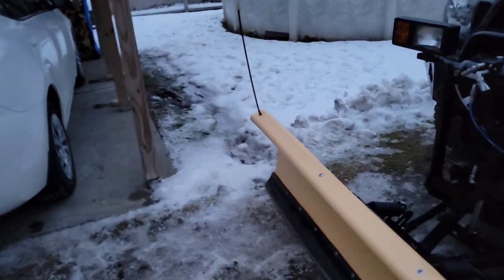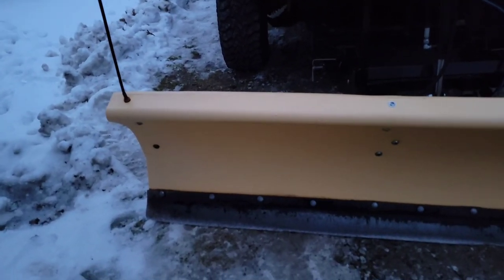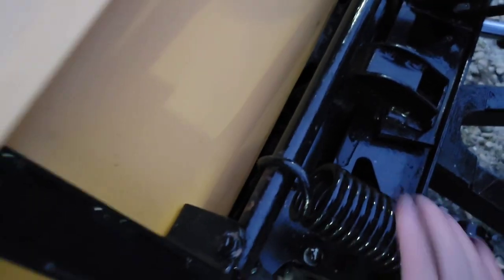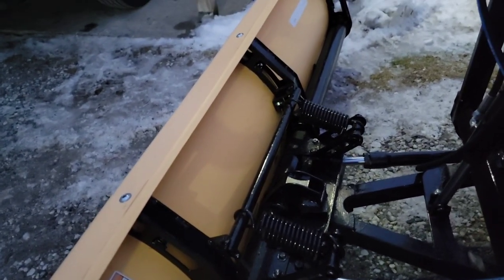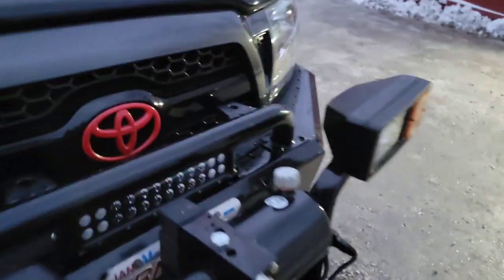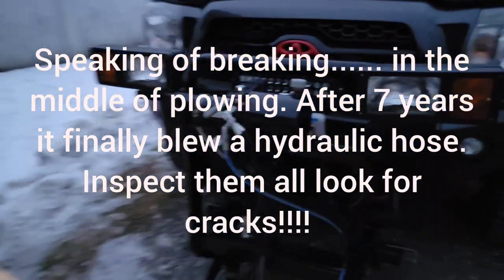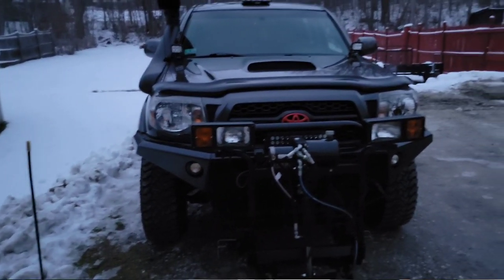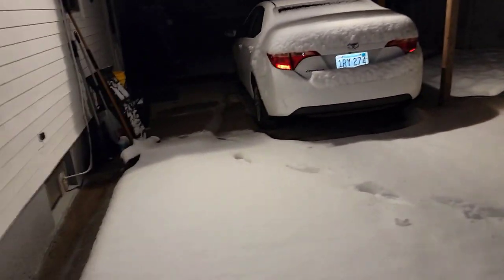Fisher Homesteader Plow Upgrades You Must do! And the Tacoma In action Plowing...